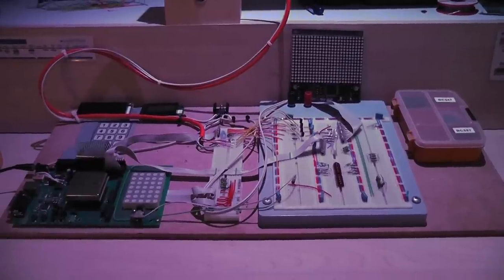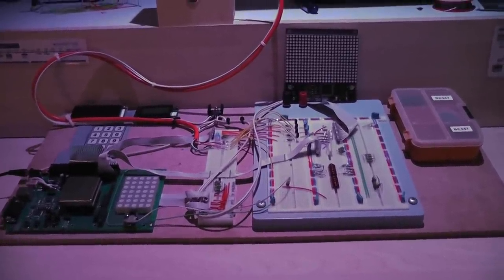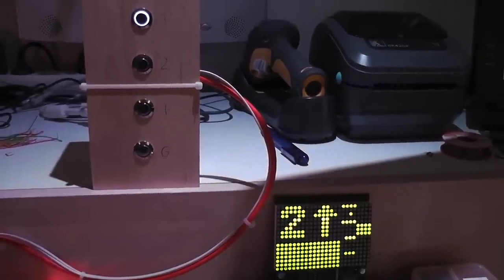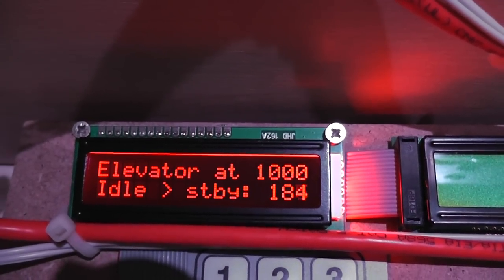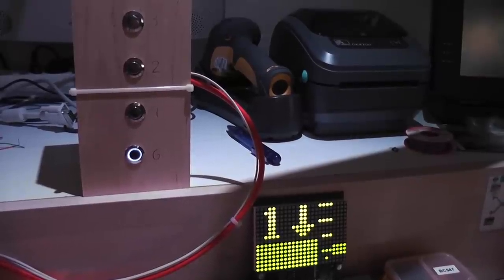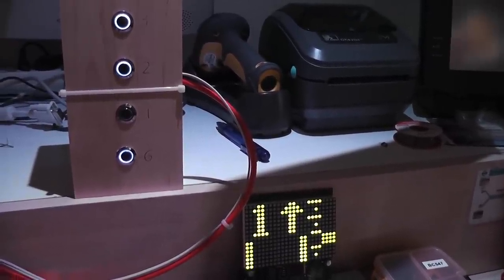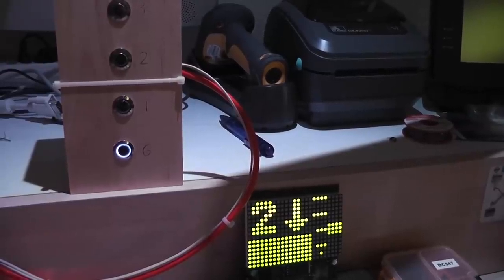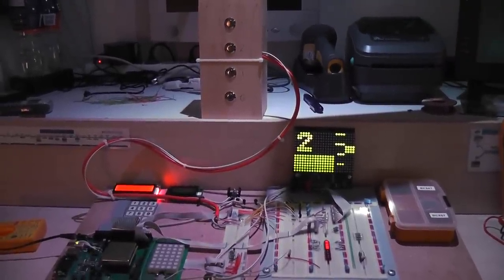DIY elevator control panel and simulator - Part 2: First test of the controller software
I have completed a concept version of the software, based on my led board driver software i demonstrated in part 1. I also mounted the 4 illuminated buttons in the lid of a small storage box from Ikea and connected them to the controller board. 4 buttons take up one full 8 bit I/O port of which 6 are available on the Atmega128 controller chip.
On the led matrix a floor indicator, direction arrow, simulated doors, shaft position and the status of the call button lights are shown. For now the exact position in the shaft and the current program step are shown on the LCD. The final control panel, once built up, will probably not have this LCD option, though i have some spare LCDs around here somewhere. As the panel will probably be switched on 24/7, i have added a standby mode where the leds are dimmed to 1/8 level when the panel is not used for some time. I may halve that to 1/16 depending on how it looks in the dark. I don't want a whole room lit up all night by this thing.
I will also add a remote control option as both a universal remote and a IR-receiver cost less than a bigmac. I already have the software for it, i used a similar remote control system for the RGB led lighting in my bathroom upstairs so that i can change the color/program of the light without getting out of the bath.
The next step is to optimize the software, overwriting the ram memory of the entire led controller 10 times a second is a bit overdone i think. I also need to rewrite the led board driver in assembly language and build it into a library for easy reuse. That will speed up communication by at least a factor 50, giving me enough speed to animate the floor indicator and direction arrow.
When all that is finished, all i need to do is move everything to an empty project board and mount it all in a control panel sized housing. It should then be ready to mount it on a wall somewhere. Since the walls of my toilet are in need of some maintenance anyway, i can easily build it in there to give the only elevator sized room in the house a bit of an elevatory look.
Does anyone have any ideas for extras in the software? I only use about 8% of the program memory and just over 4% of the ram memory available so there is enough room for expansion.